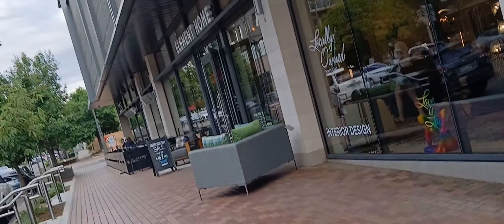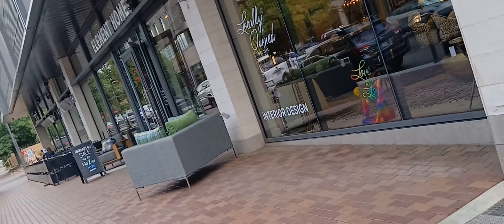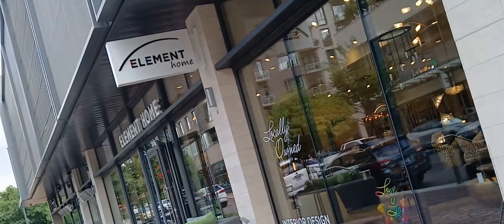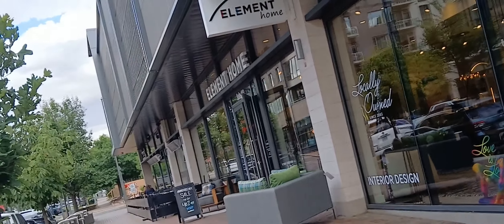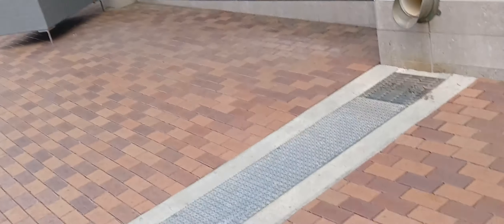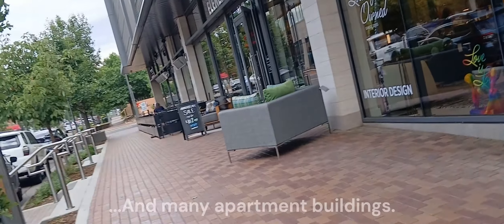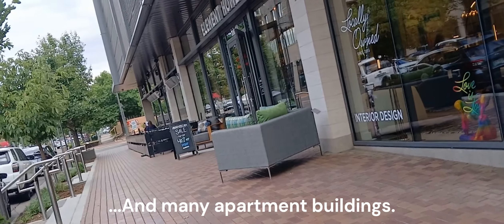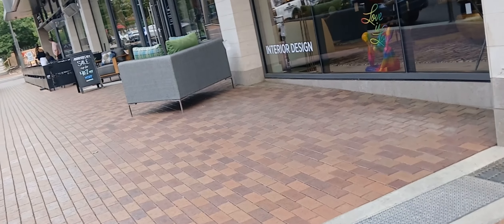New Elevator in the ANB Plaza Parking Garage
(‎July ‎1, ‎2024) This parking garage used to have a glass elevator, but it was only accessible by first taking a flight of stairs up or down like in many apartment buildings.  Sometime in the early 2000s, the elevator was modified to be accessible from the ground level right off the sidewalk.  It was retrofitted with a solid set of rear doors that parted in the middle, in place of the window.  It could have remained a glass elevator had the rear doors had been glass but that would not be the case.  It was in this state that I had originally "filmed" this elevator while telling the tale of it's glassed history.
Now, the entire structure has been remodeled and elevator and the adjacent stairs have been removed and an entirely new elevator has been installed.  This is where I come in.  Unfortunately I no longer have the original video with the modified elevator.